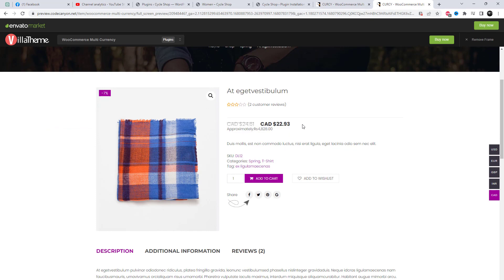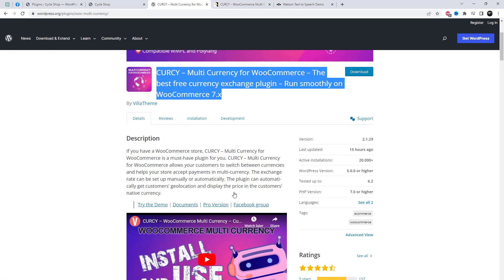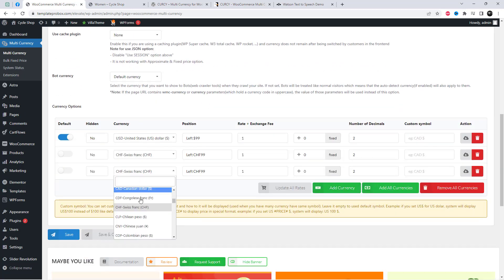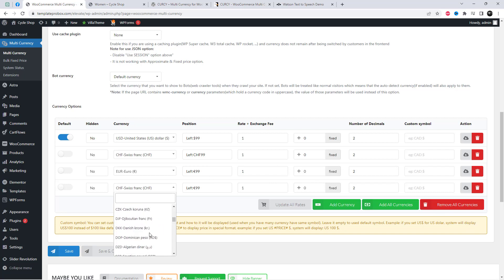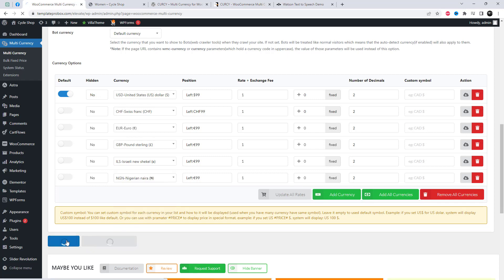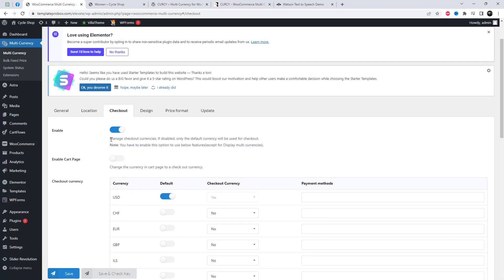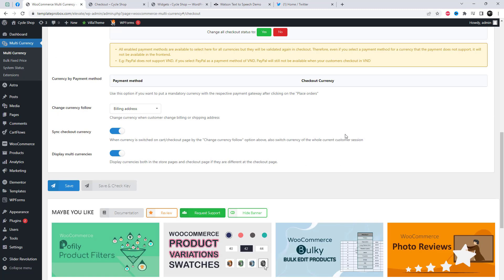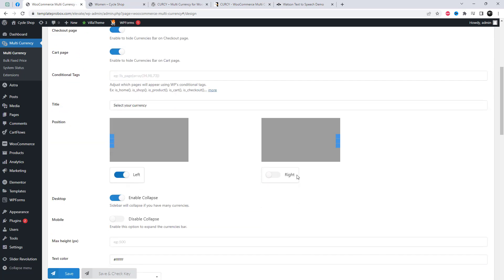How to Add a Multi Currency Switcher to Your WordPress Website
Welcome to this tutorial on how to add Multi Currency - Currency Switcher to your Wordpress site. Are you looking to expand your e-commerce website's customer base and increase sales? Offering customers the ability to view prices and pay in their own currency is a great way to accomplish this. In this tutorial, we will show you how to easily add the Multi Currency - Currency Switcher plugin to your Wordpress site.

The CURCY plugin is a WooCommerce extension that allows you to add a currency switcher to your online store. This feature allows your customers to easily switch between different currencies and see the prices of your products in their local currency.

The plugin supports over 200 currencies and offers automatic exchange rate updates, so you don't have to manually update the exchange rates. It also offers various customization options, such as choosing the currency switcher's position, style, and format.

Additionally, the plugin is compatible with various payment gateways, such as PayPal, Stripe, and Authorize.Net, and it offers multi-language support, making it a great option for online stores that cater to a global audience.

Overall, the CURCY - WooCommerce Multi Currency - Currency Switcher plugin is a useful tool for any WooCommerce store owner who wants to offer their customers the ability to shop in their preferred currency.

I am currently using the Premiere version of this plugin. However, there is also a free version available for download. The free version only allows you to add two languages.